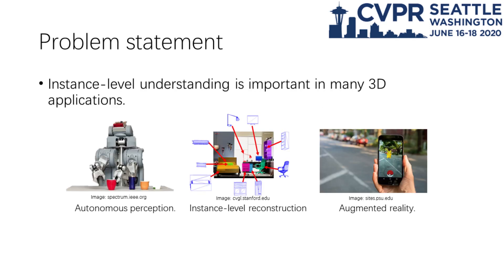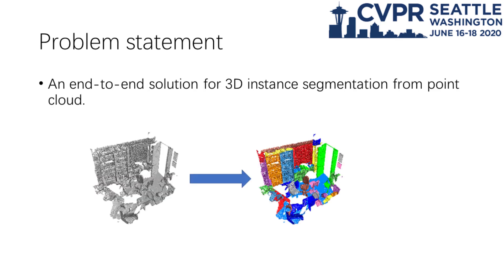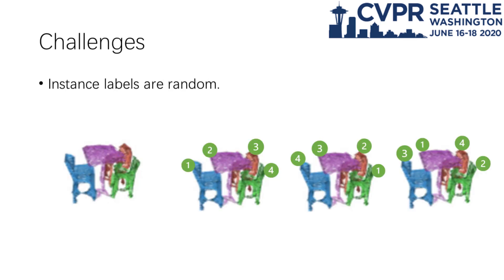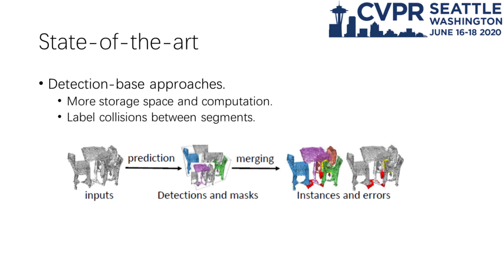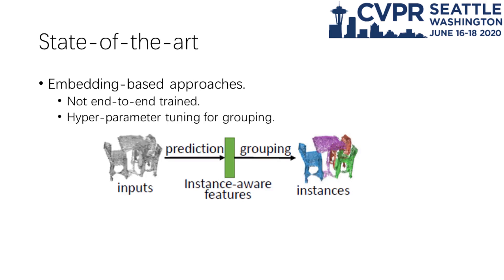End-to-End 3D Point Cloud Instance Segmentation Without Detection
Authors: Haiyong Jiang, Feilong Yan, Jianfei Cai, Jianmin Zheng, Jun Xiao Description: 3D instance segmentation plays a predominant role in environment perception of robotics and augmented reality. Many deep learning based methods have been presented recently for this task. These methods rely on either a detection branch to propose objects or a grouping step to assemble same-instance points. However, detection based methods do not ensure a consistent instance label for each point, while the grouping step requires parameter-tuning and is computationally expensive. In this paper, we introduce a novel framework to enable end-to-end instance segmentation without detection and a separate step of grouping. The core idea is to convert instance segmentation to a candidate assignment problem. At first, a set of instance candidates is sampled. Then we propose an assignment module for candidate assignment and a suppression module to eliminate redundant candidates. A mapping between instance labels and instance candidates is further sought to construct an instance grouping loss for the network training. Experimental results demonstrate that our method is more effective and efficient than previous approaches.